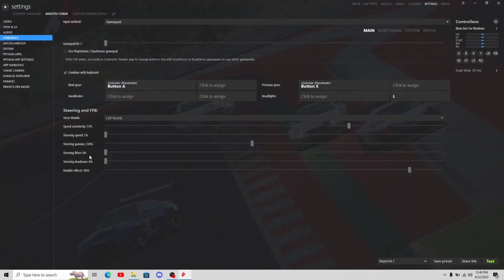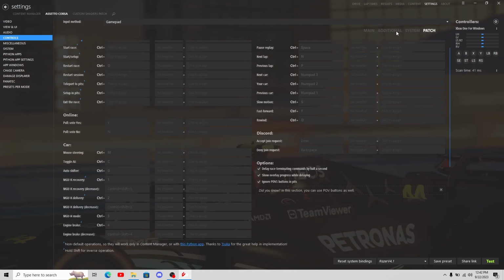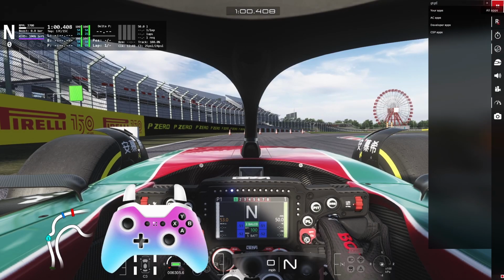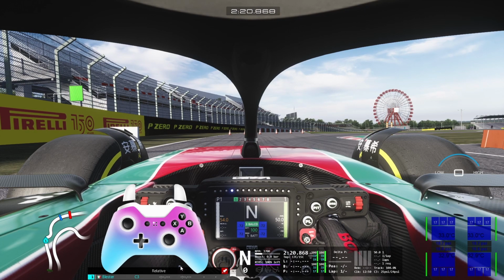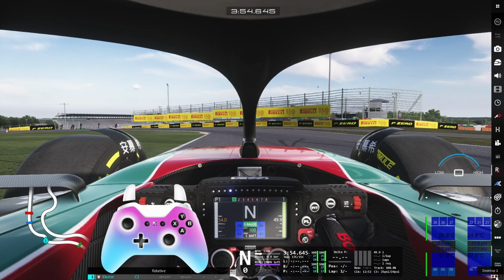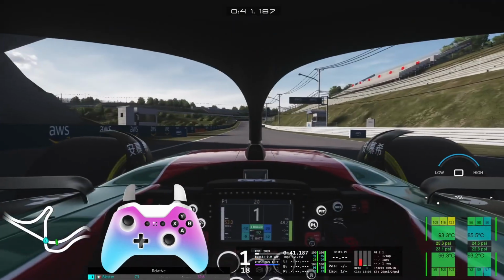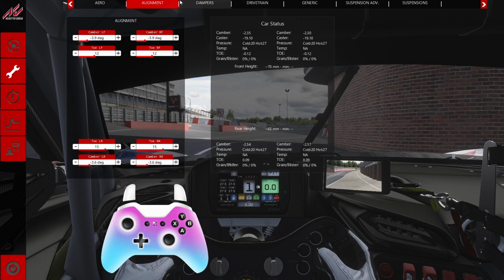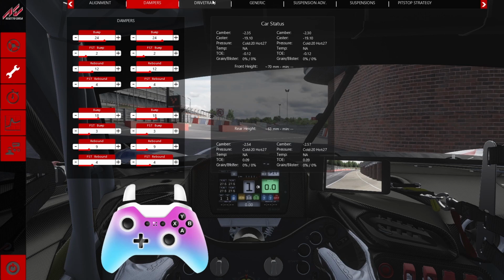The Ultimate Guide to Becoming a Faster Controller Player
I'm not the best at giving advices, I just drive so I hope this video was helpful to you.

Summary;
- Learn to steer by pointing the joystick upward
- Learn how to control your throttle and brakes
- Learn how to trail brake
- Learn how to turn the car by applying the brakes
- Practice lifting more often
- Learn not to steer more than necessary.
- Remember that you want your steering wheel to be as close to the center as possible; the more speed you carry into and out of a turn, the faster your lap time.

Video Content;
0:00 - Introduction
0:12 - Gamepad FX
1:16 - AC Steering Filter
1:43 - Controls and Keybinds
3:12 - AC Apps
7:03 - Vertical Steering
9:25 - Steering Comparison
9:47 - Oversteering
10:53 - Pre-Countersteer
12:08 - Traction Control
14:36 - Braking (No ABS)
15:51 - Trail Braking
16:09 - Turning by Braking
18:27 - Coasting
19:35 - Making Setups
21:03 - Understanding the Car